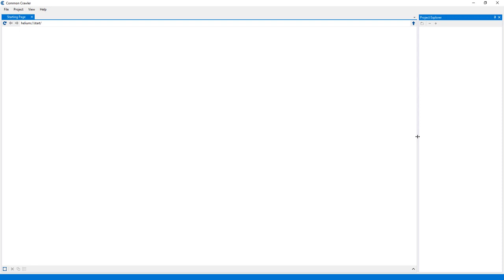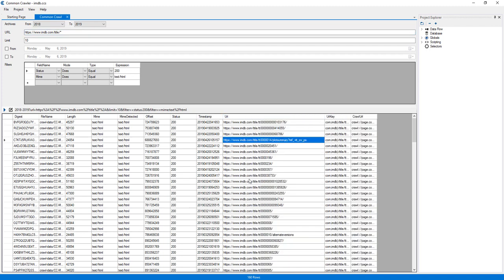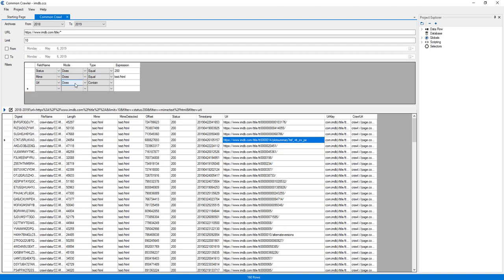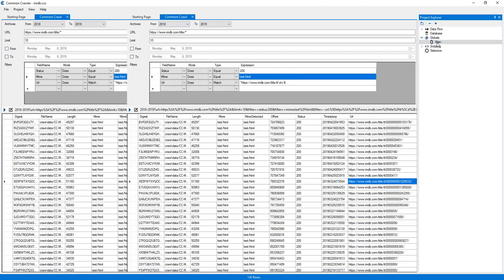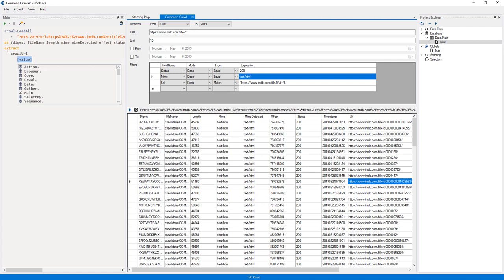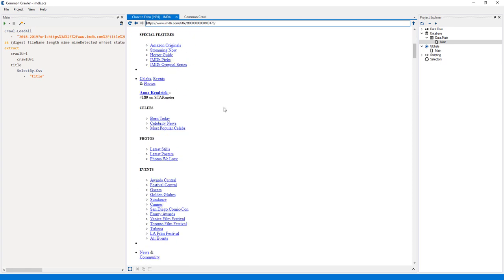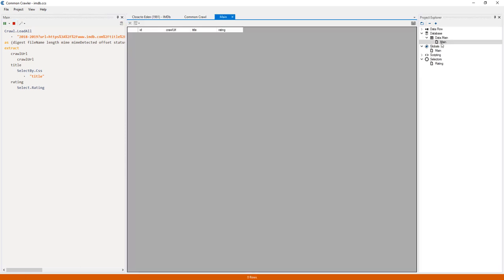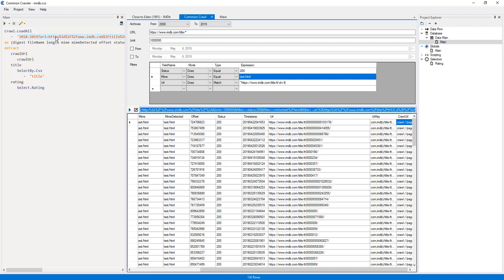Common Crawler Demonstration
Common Crawler is a free version of Helium Scraper that scrapes data from the Common Crawl database.